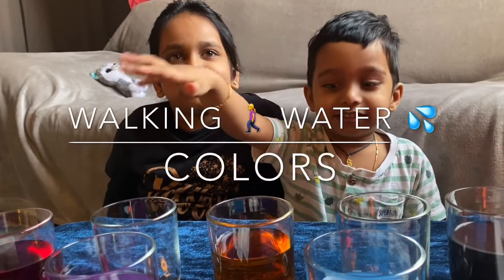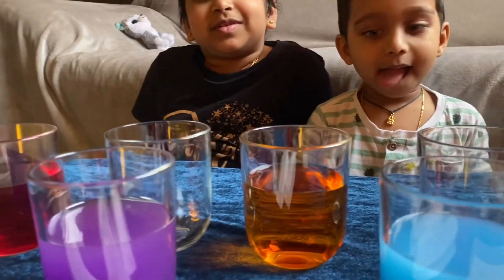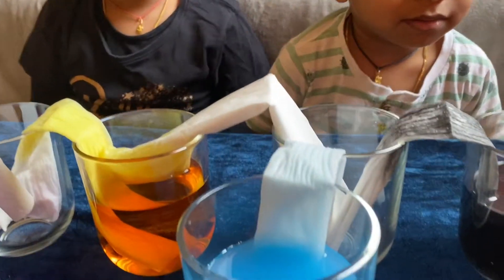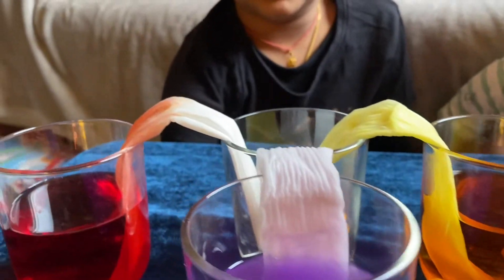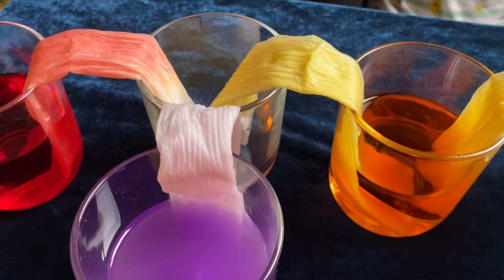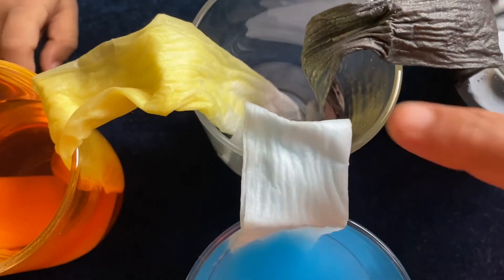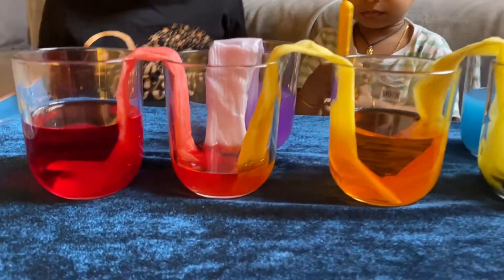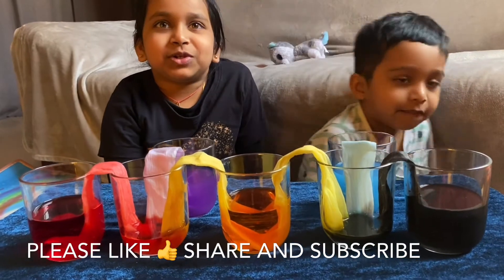Walking Water | Simple and easy Science Experiment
Hi, Friends we are making the Video's to Entertain you.
Walking Water Experiment using color water is really a fun experiment for kids to explain how water Travels.

Aashi and Devaansh Enjoying Yummy Ice cream with their favorite combination.